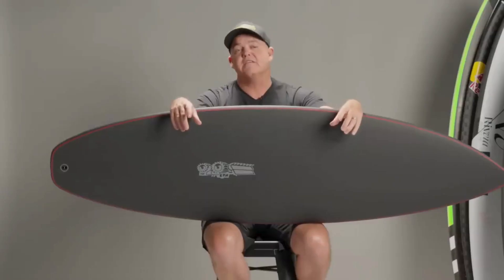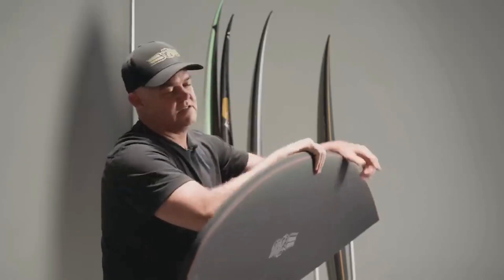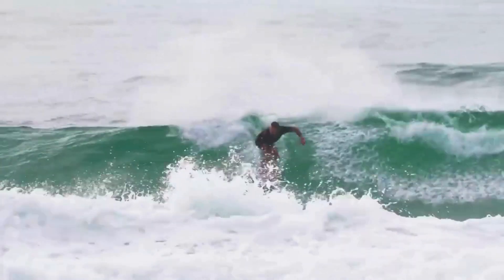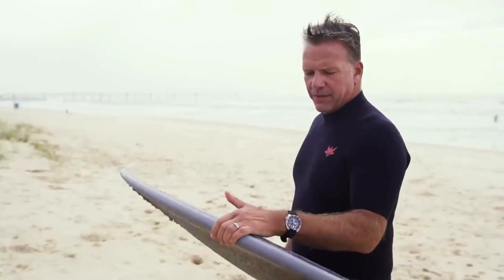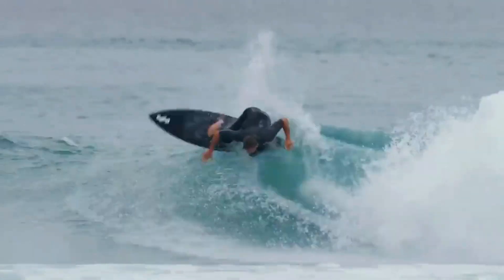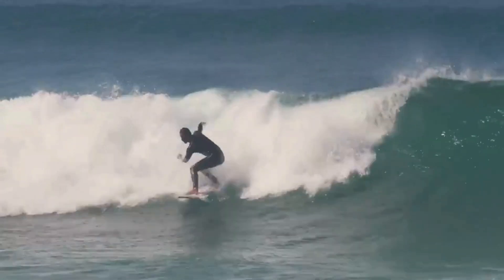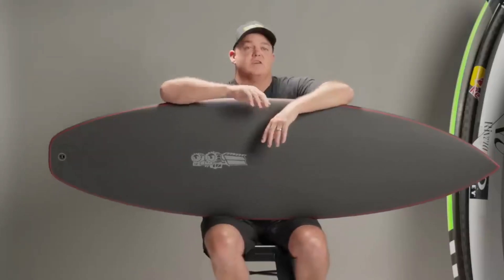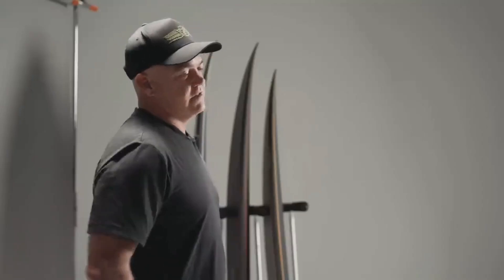Jason Stevenson Talk Story about the Carbotune Construction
JS Surfboards is at it again, recently announcing the release of a new carbon fiber-based board construction process. “Carbotune” promises to revolutionize the surfboard industry, providing the ideal weight/flex ratio of carbon fiber at an affordable price, combined with next-generation epoxy resin that is engineered to work specifically with carbon fiber.

Get to the end of this video to learn more about the Carbotune construction by JS surfboards!

More to Read! 🧐

Hawaiian South Shore Your Surf Super Store - Surf Authority Expert Advice and Friendly staff